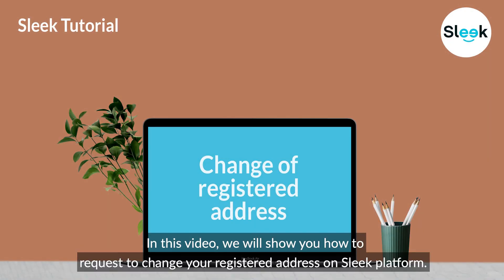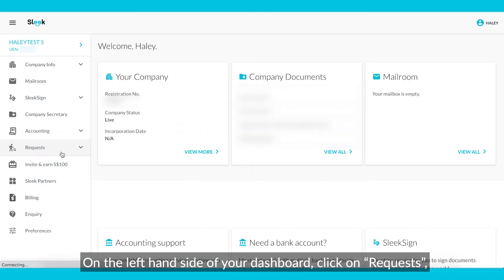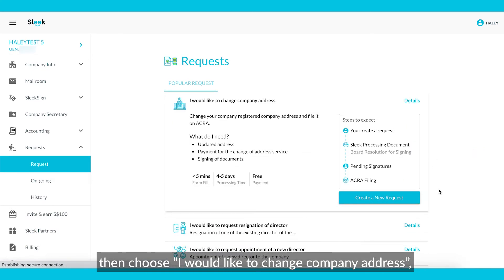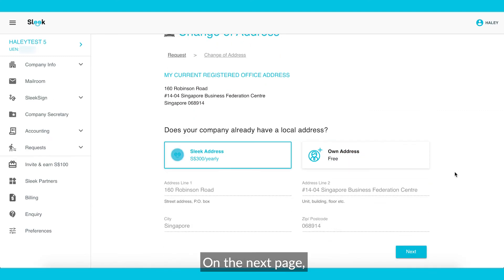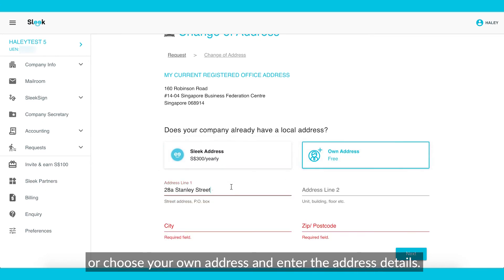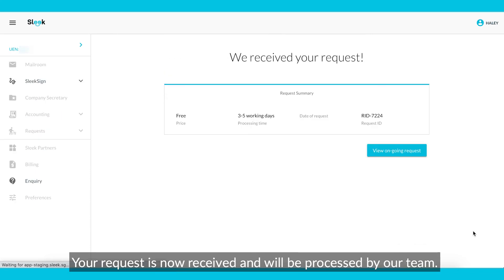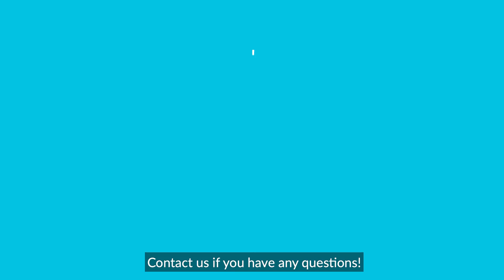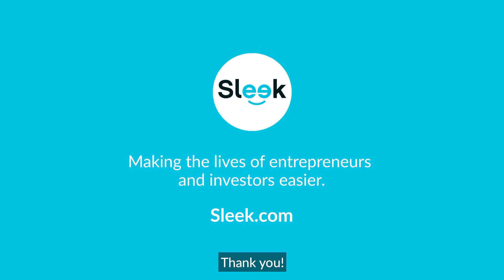How to Request to Change Registered Address? | Sleek Tutorials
Watch this video to find out more about how to manage your business using Sleek's digital services!

Looking for a platform to consolidate your corporate secretary, small business finance, and accounting needs? Sleek is the right platform for you. Created by entrepreneurs for entrepreneurs, Sleek has no hidden fees and no sneaky last-minute payment packages!

Let us guide you through your paperwork needs with our friendly in-house experts, the Sleek Way.